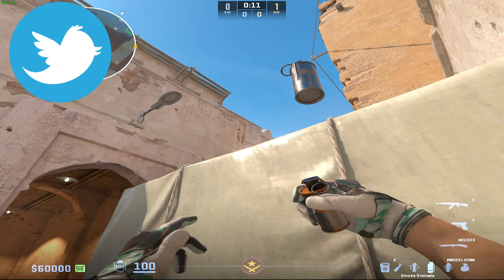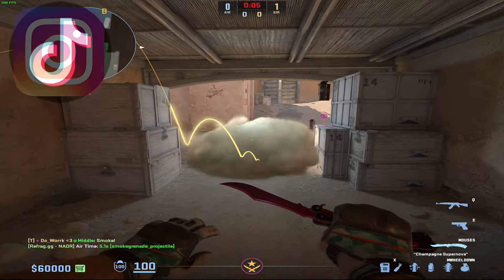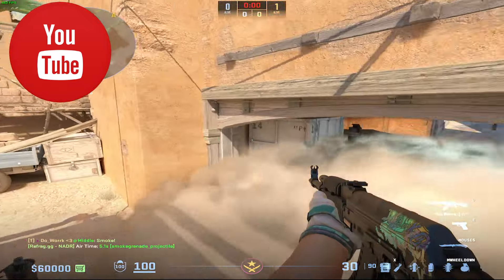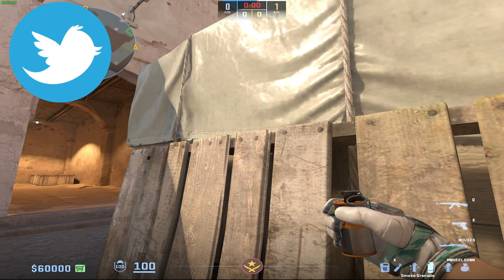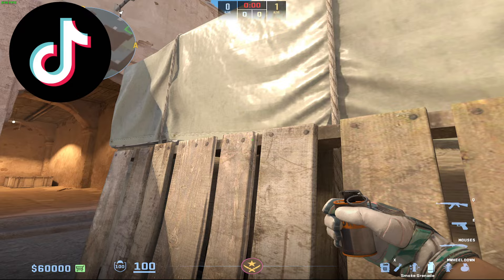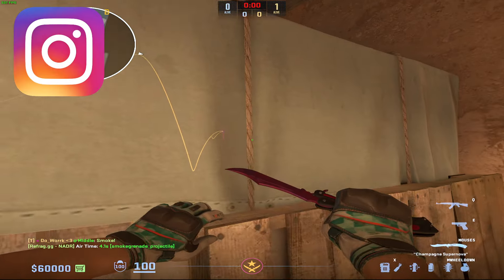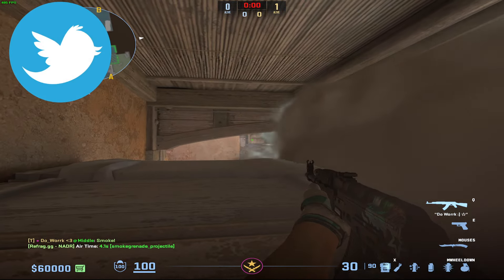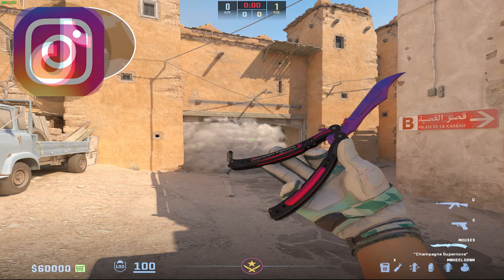CS2 Dust 2 | Best Mid to B Smoke